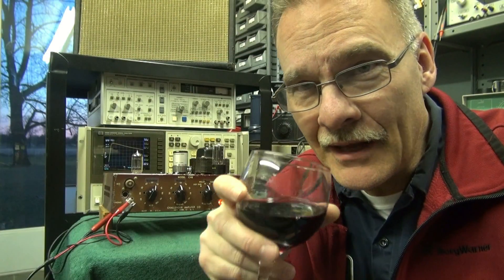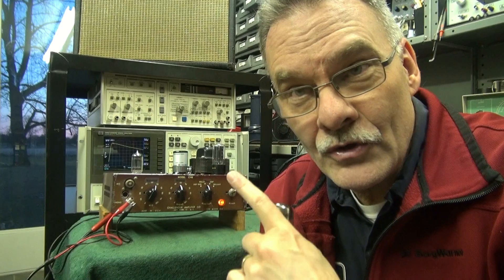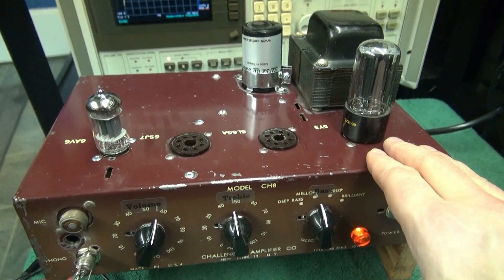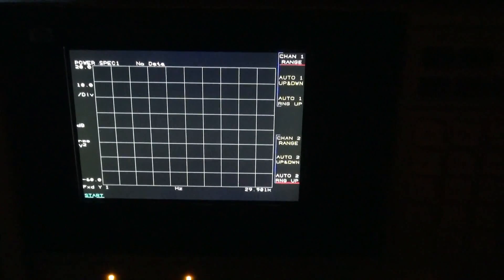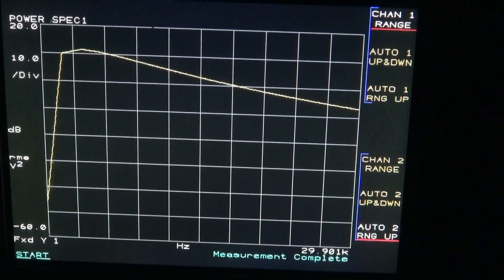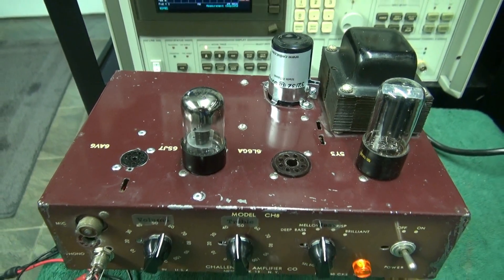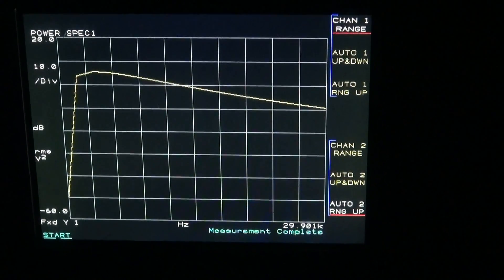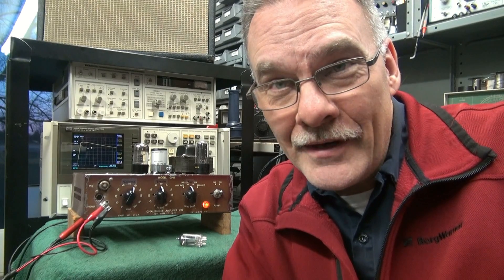12ax7 Fender vrs 6sl7 Gibson Preamp tube Frequency Response test D-lab electronics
I was asked by a subscriber to make a quick video comparing the preamp tubes alone, taking the output tube and tranny out of the equation. Great idea! As you can see these tubes are pretty much brothers for gain and response. Love the HP analyzer!